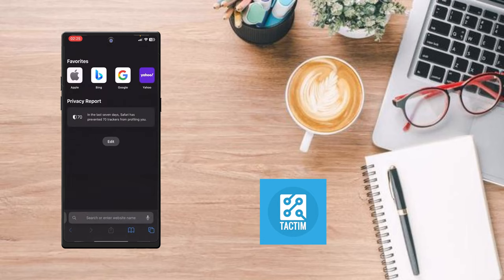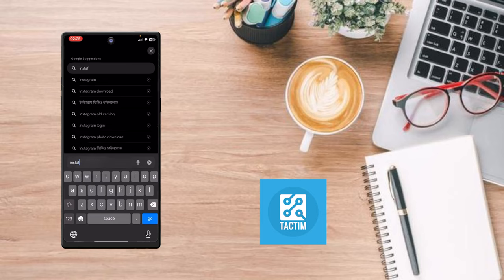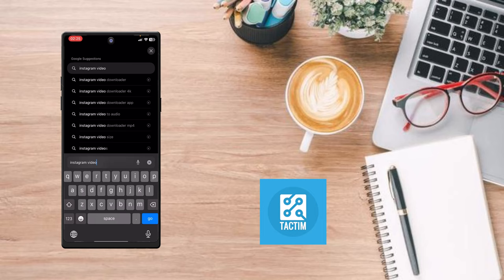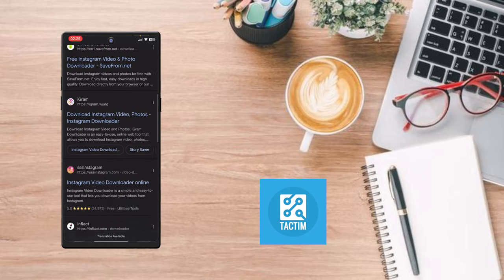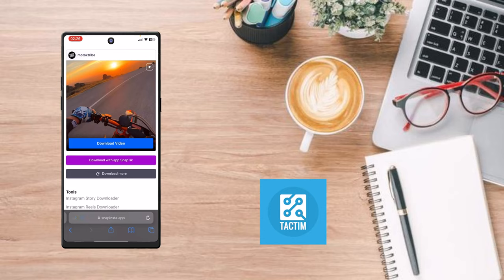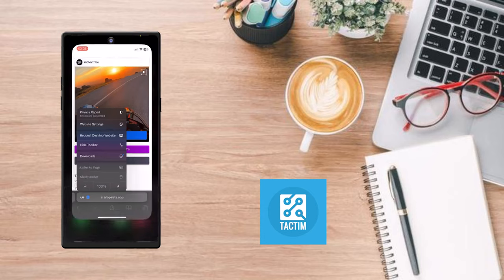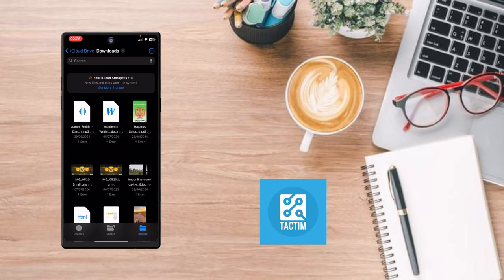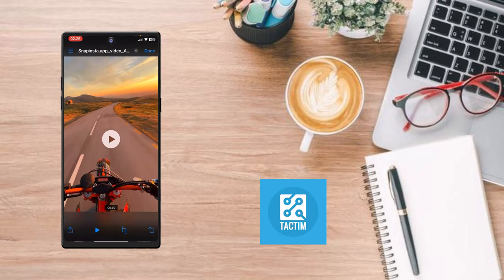How to Save Instagram Videos Reels in iPhone 2024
Want to save your favorite Instagram videos and Reels directly to your iPhone? In this video, we provide a simple, step-by-step guide on how to do it in 2024. Learn how to keep your favorite content for offline viewing with ease.